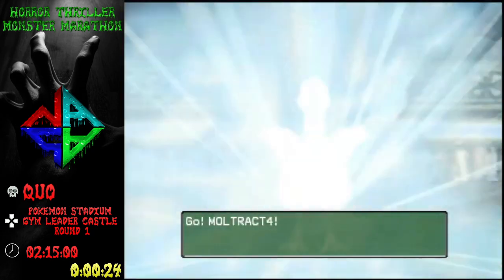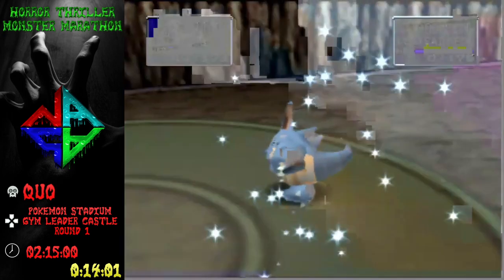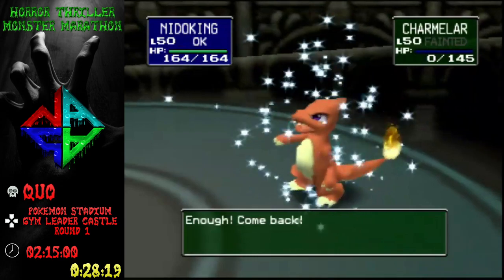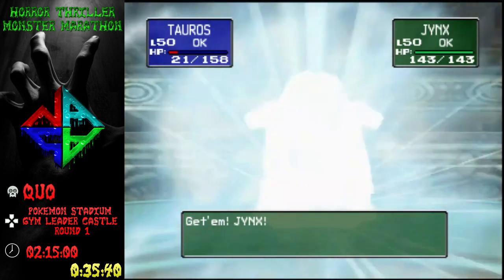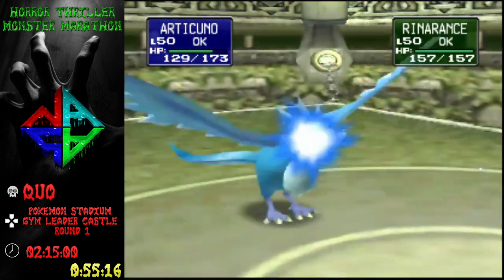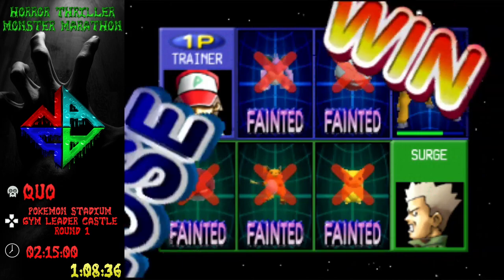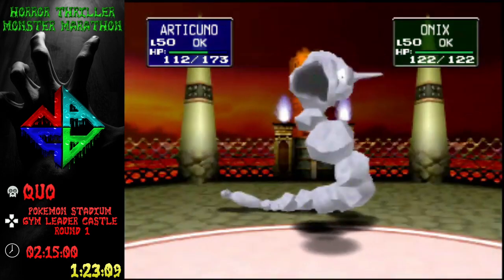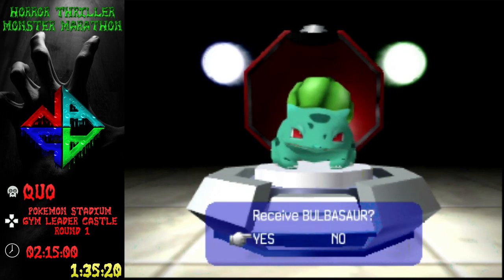HTMM 2019: Pokemon Stadium Gym Leader Castle Round 1 by Quo